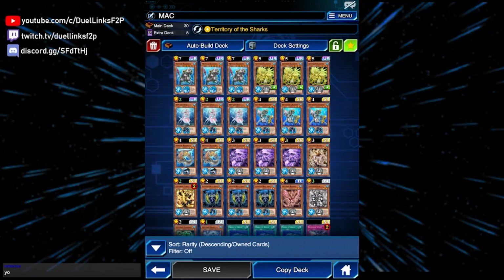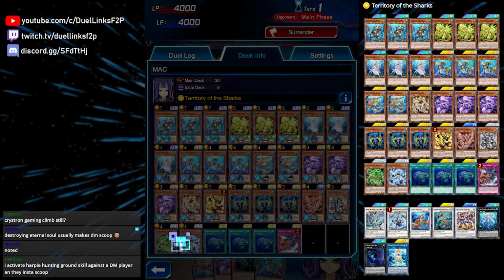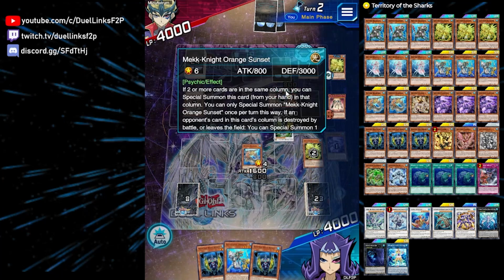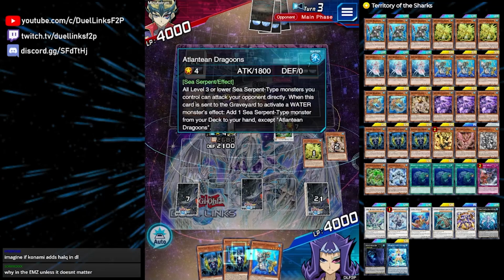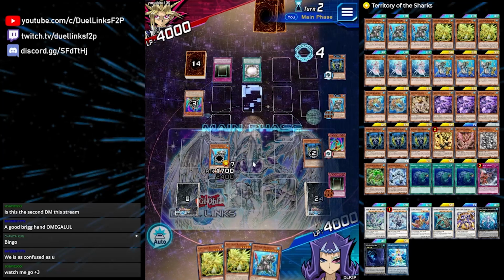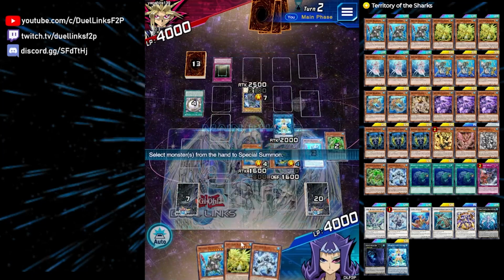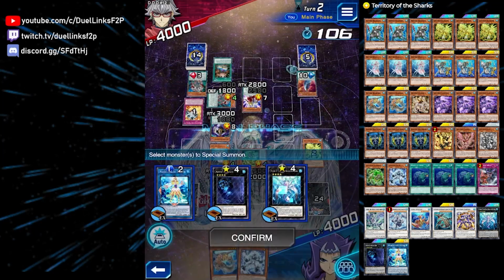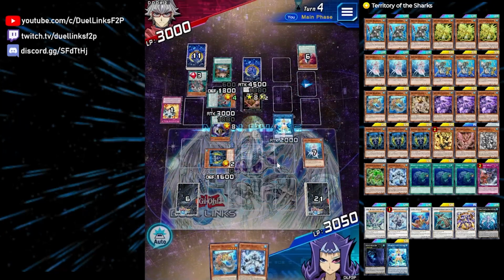DOMINATING KC Cup with Mermail Atlanteans (and Crystrons) [Yu-Gi-Oh! Duel Links]